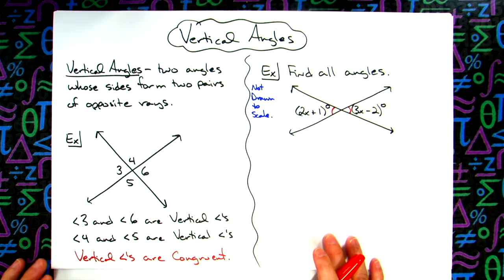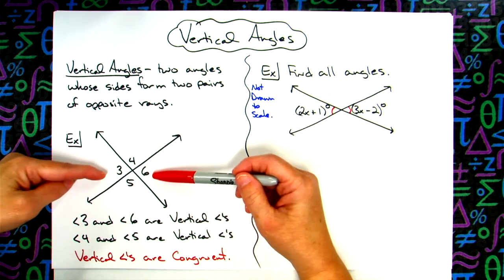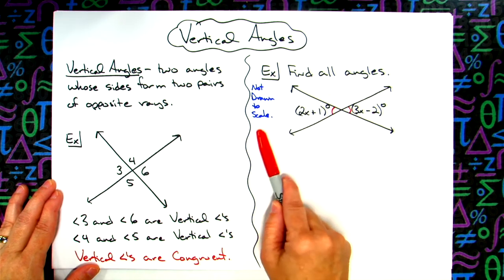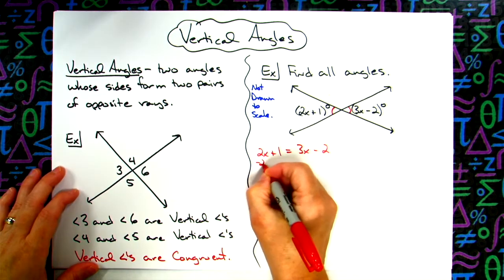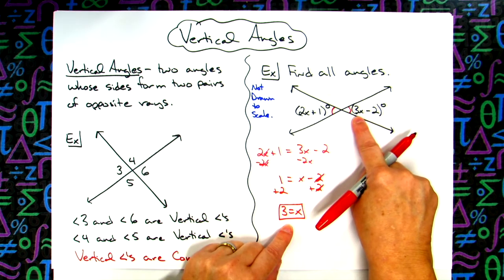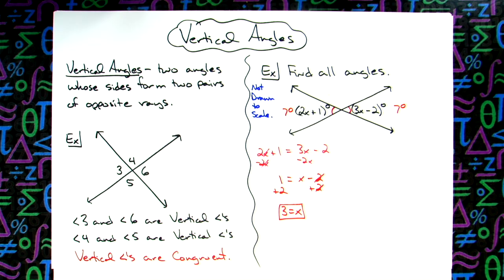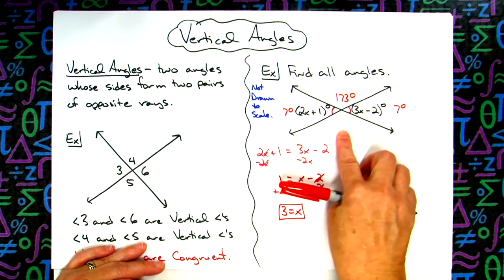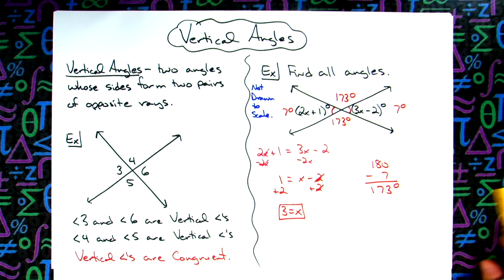Vertical Angles in Geometry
This video gives the definition of vertical angles and then walks through 2 examples.